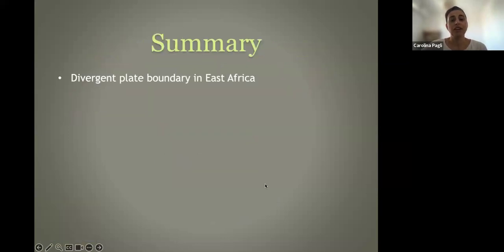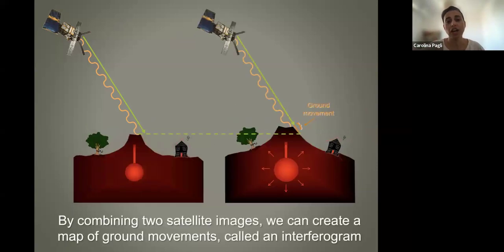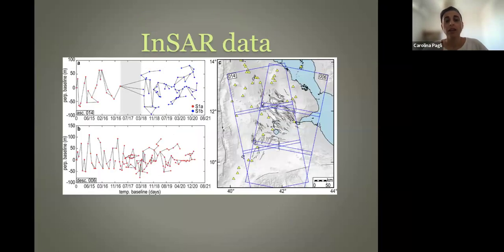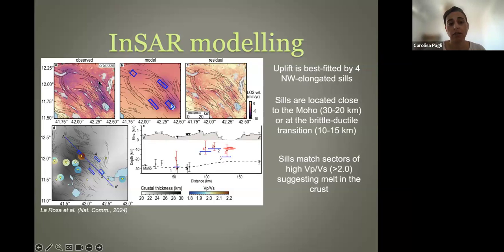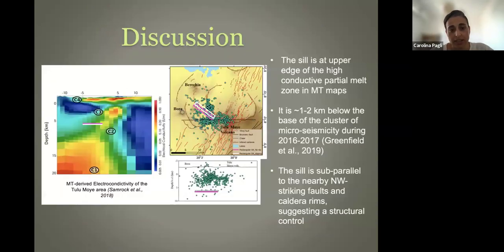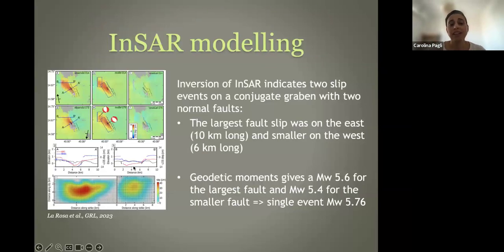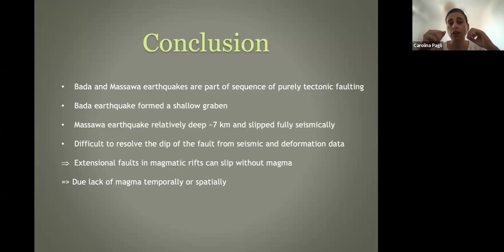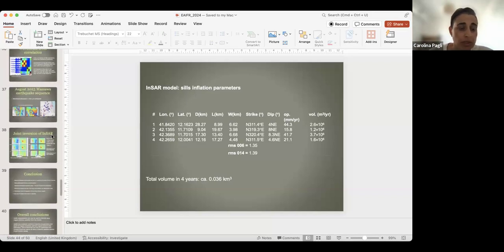GEO@EAIFR Webinar Series 2024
Dr. Carolina Pagli, Associate Professor of Solid Earth Geophysics at the University of Pisa (Italy) discusses the deformation of magma chambers and faults in East Africa from InSAR and seismicity.